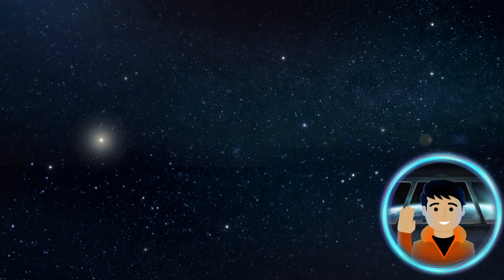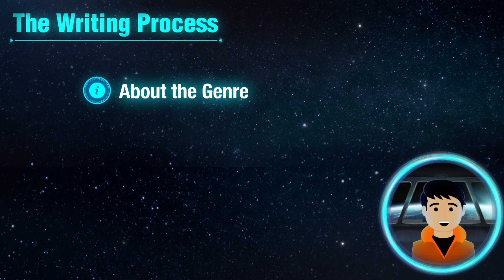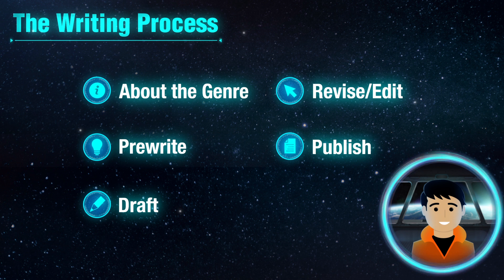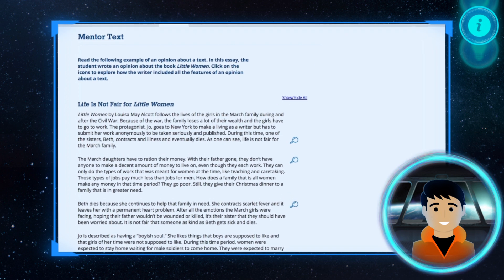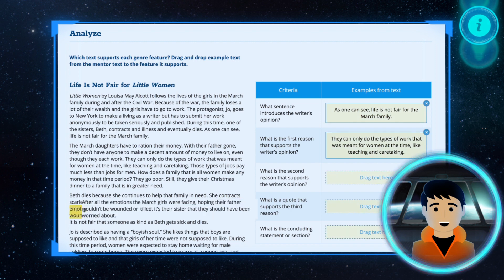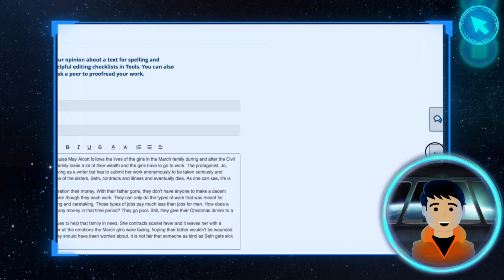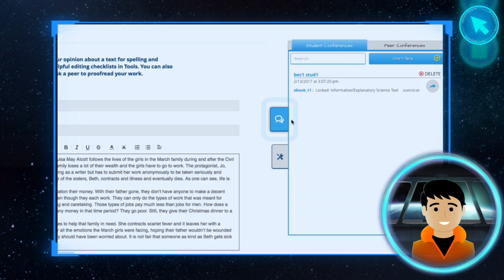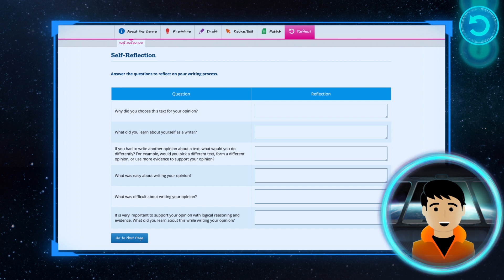Benchmark Writer's Universe - Overview for Grades 6–8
Covering six genres across Grades 2–8 and available in English or Spanish, this web-based solution offers step-by-step guidance for the entire writing process from pre-writing through publishing and reflection.  Watch this three minute overview video to find our more or go to download a product flyer and more!